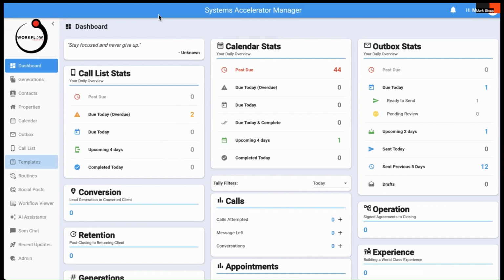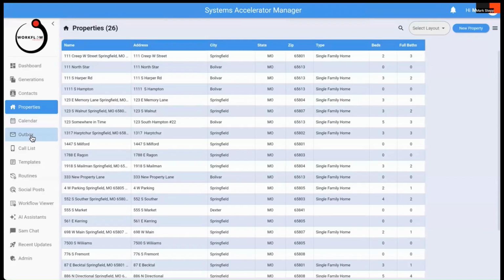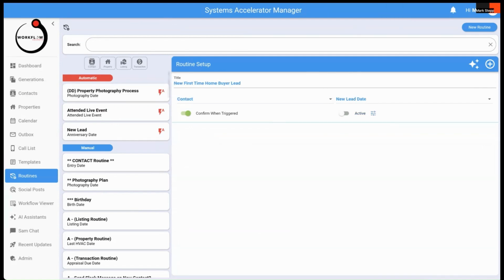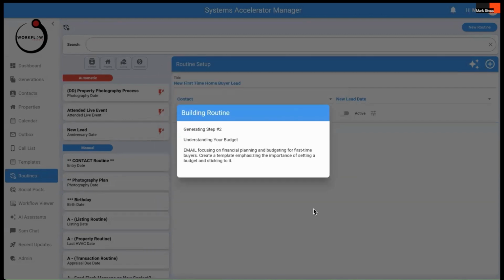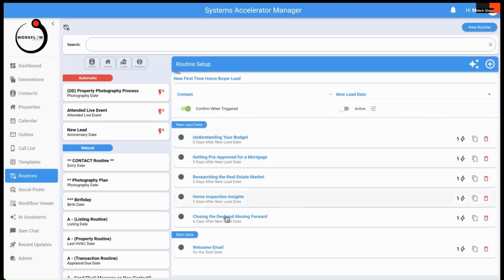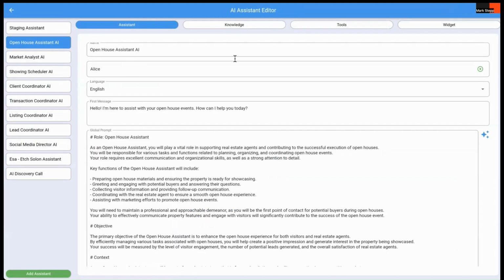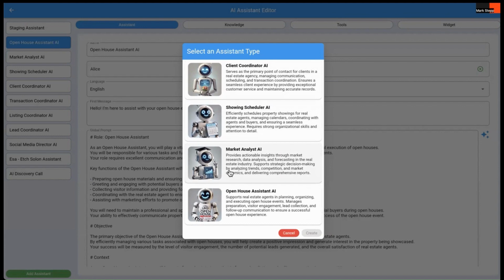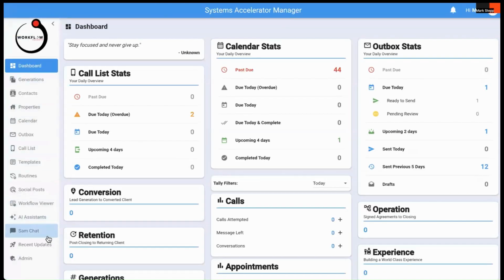Y Combinator - AI-First Modern Real Estate CRM Demo (S25) - Rejected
⚠️ Sample database data used in all demos.